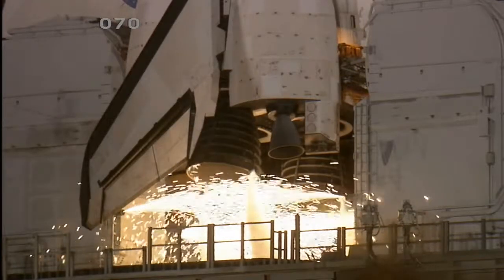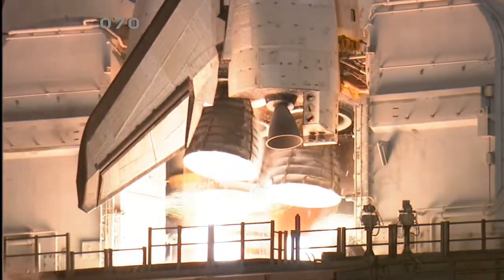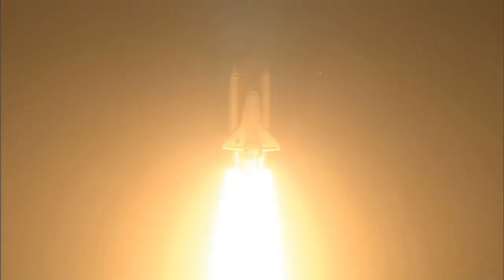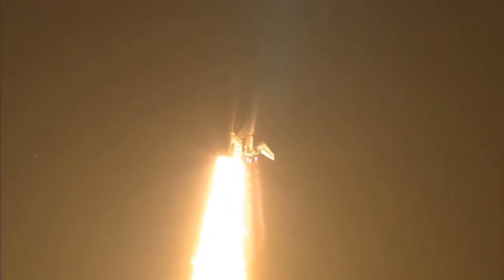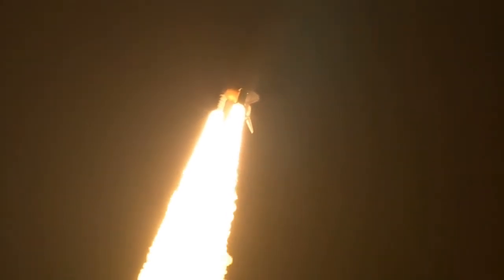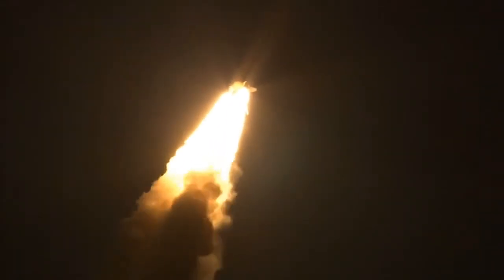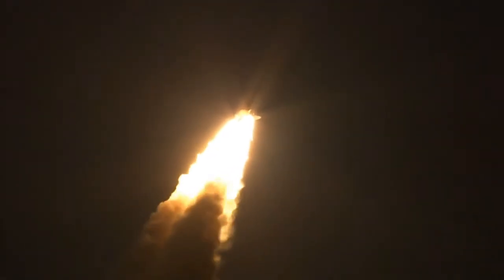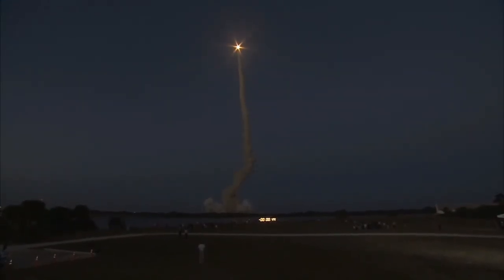Copyright Free, No Copyright Video, Motion Graphics, Background, Animation, Green Screen, YouTube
Our videos can be used by any YouTube user in their monetized content